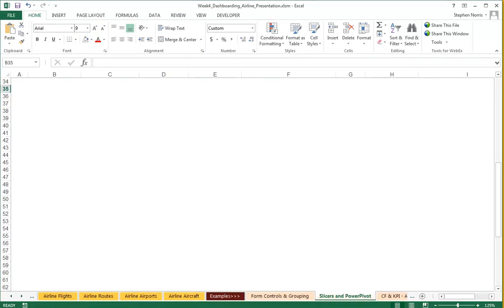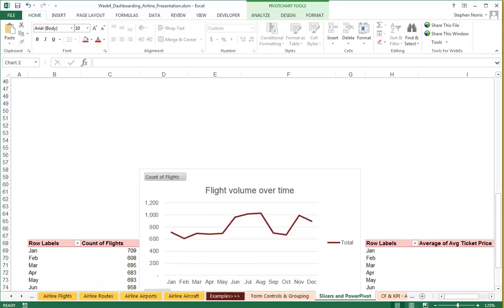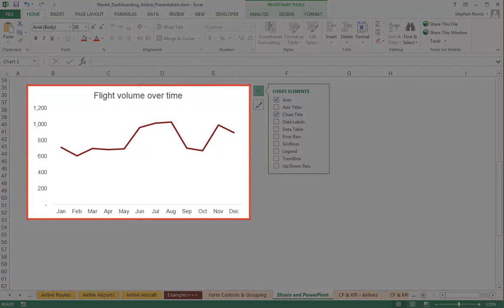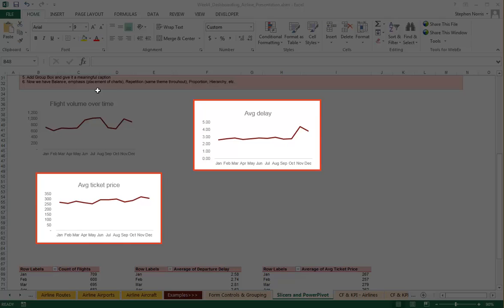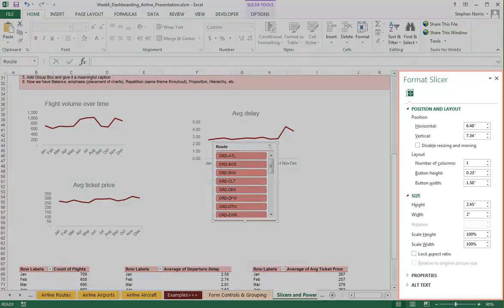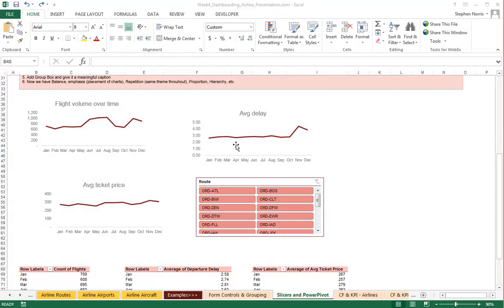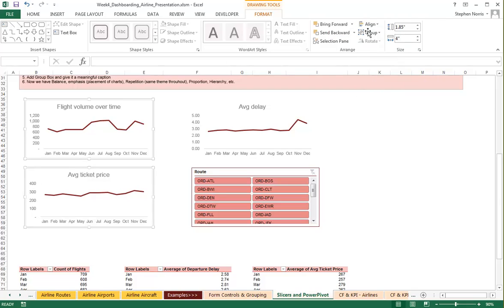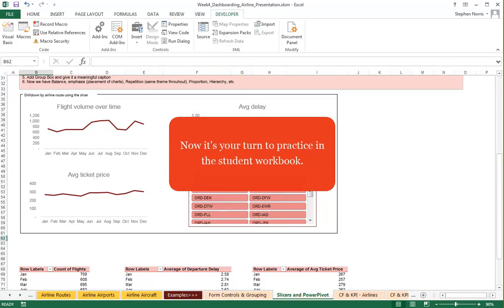Slicers and PowerPivot - Data Visualization with Advanced Excel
Link to this course:
Data Analysis and Presentation Skills: the PwC Approach Specialization
In this course, you will get hands-on instruction of advanced Excel 2013 functions.  You’ll learn to use PowerPivot to build databases and data models.  We’ll show you how to perform different types of scenario and simulation analysis and you’ll have an opportunity to practice these skills by leveraging some of Excel's built in tools including, solver, data tables, scenario manager and goal seek.  In the second half of the course, will cover how to visualize data, tell a story and explore data by reviewing core principles of data visualization and dashboarding.  You’ll use Excel to build complex graphs and Power View reports and then start to combine them into dynamic dashboards.

Note: Learners will need PowerPivot to complete some of the exercises. Please use MS Excel 2013 version. If you have other MS Excel versions or a MAC you might not be able to complete all assignments.

This course was created by PricewaterhouseCoopers LLP with an address at 300 Madison Avenue, New York, New York, 10017.
Dashboard (Business), Microsoft Excel, Data Virtualization, Data Visualization (DataViz)
Coursera gives me a platform to explore my new skills. I was able to experience education from world-renowned universities without losing out on career opportunities.  I feel that I am really satisfied with what I learned through this course. Widely recommended.
In the final week of this course, you are going to learn how to create a dynamic dashboard. We are going to discuss how to establish a good understanding of your audience and how to collect key requirements in order to determine what type of dashboard to build.  We will talk about some guiding design principles and things to consider when building a dashboard. You’ll have a chance to practice everything you learn this week by creating your own functional dashboard in Excel.